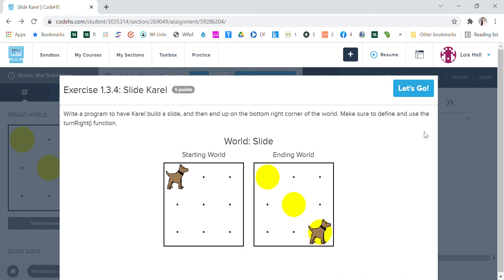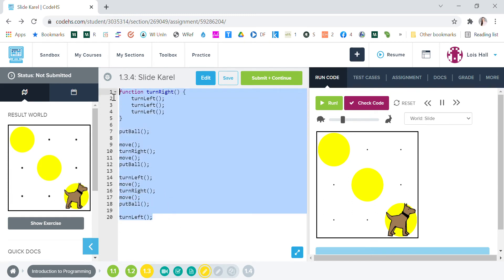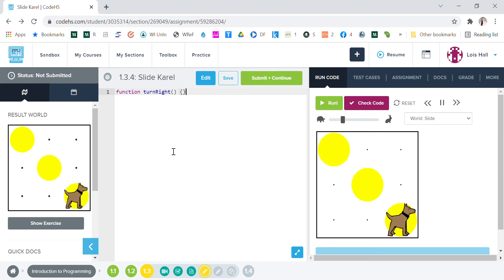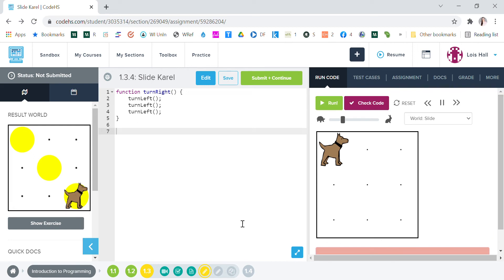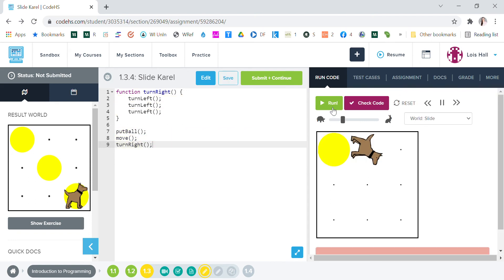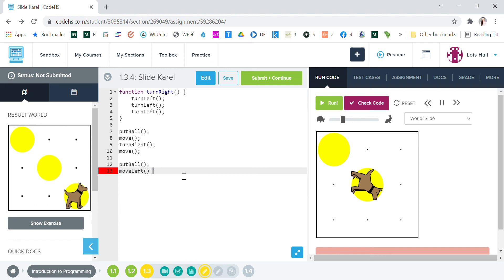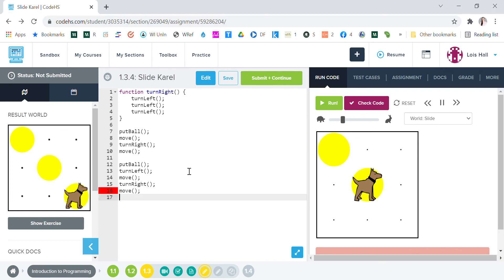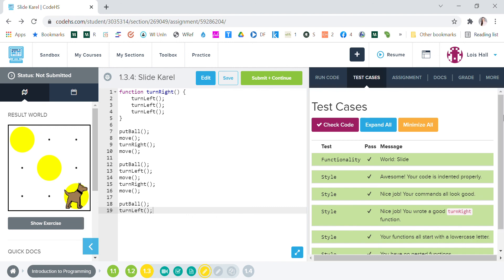Slide Karel I CodeHS